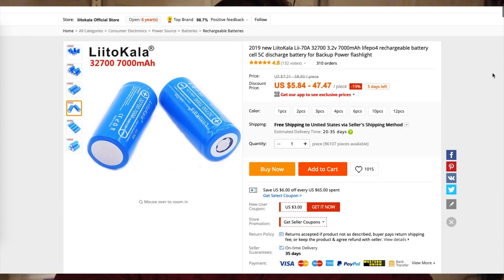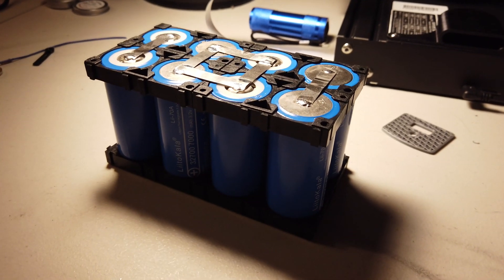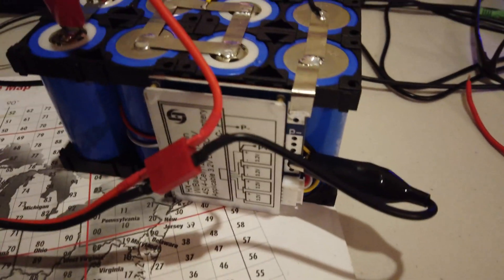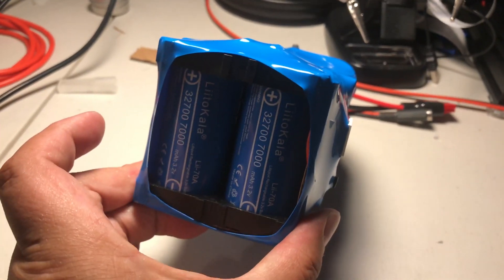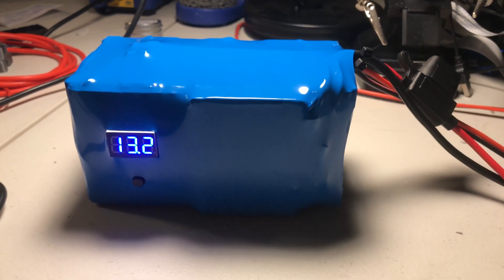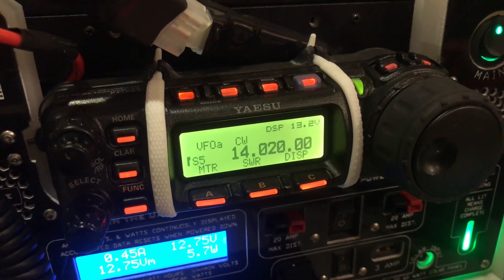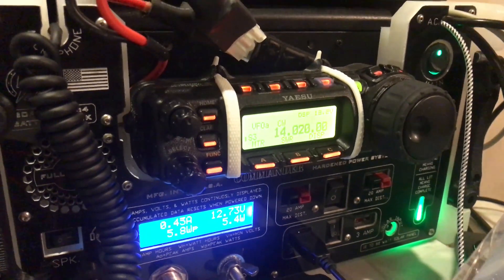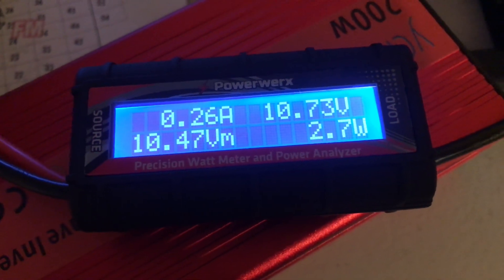Testing LiitoKala "7Ah" LiFePO4 Cells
In this episode, I test out a 4s2p arrangement of LiitoKala "7000 mAh" LiFePO4 cells. If you believe the label, this would end up with 14Ah capacity in a small package.

All in all, not what I expected. The pack works well, although it's slow to charge, but I was glad to try them out.

*Update* - I realize my calculations at the end of the video don't make much sense. I actually don't remember how long the endurance test ran, but the power analyzer measured 9.386 output until the inverter did a low-voltage cutoff.  It was 2.3+ amps draw, perhaps for 4 hours.

*Update 2* - I did not take into account the power used during the high-load test in the beginning, so the total capacity for this test was 9.386 + however much used during the brief 22A draw CW test.

*Update 3* - When charging the battery after this video overnight, I used a different charger that goes to 14.6v and doesn't stop till the BMS cuts connection (instead of the Imax B6 "smart" charger that I used prior to this test). The total delivered into the battery from overnight charge was 12.039A. So it may really be a 14Ah battery or close to it.

- LiitoKala "7000 mAh" LiFePO4 cells
- Pure Nickel Strips 0.15mm thick 100mm long
- Double cell battery holders for 32650 cells (will fit 32700)
- PVC Blue Shrink Wrap 170mm wide
- LED mini voltmeters
- Flat latching switches
- 5.5x2.1 power connectors (for charging)
- Anderson Powerpole connectors
- ATO fuse holder 12AWG wire

Or build a lower capacity but higher charge rate & higher discharge rate battery:

Talk with JerryNet™ on Digital Voice!
DStar: REF367A
Yaesu Fusion: YSF 68798
DMR: Talkgroup 3128459